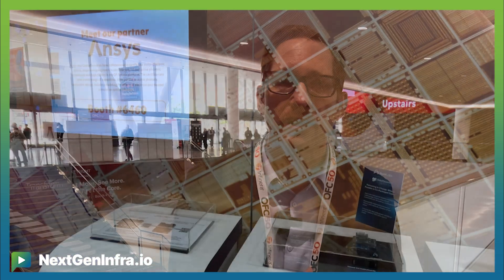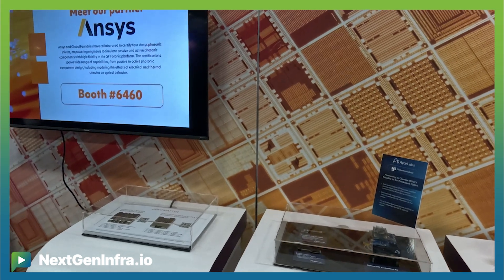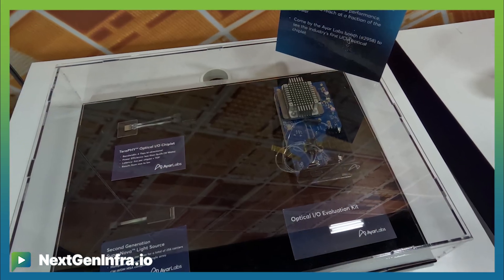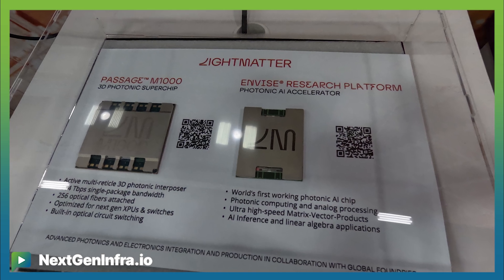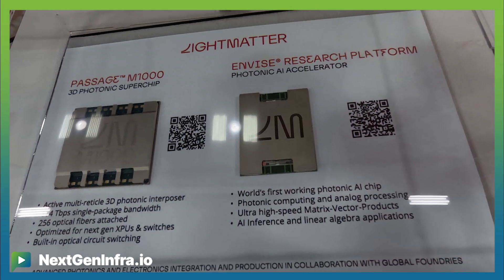OFC25: Co-Packaged Optics Gains Momentum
GlobalFoundries (GF) is at the forefront of advancing silicon photonics, a technology poised to revolutionize data center and high-performance computing interconnects. Their GF Fotonix™ platform integrates photonic, radio frequency (RF), and complementary metal-oxide semiconductor (CMOS) components onto a single 300mm wafer, enabling monolithic electro-optical integration. This integration facilitates high-bandwidth, low-power optical interconnects..

Kevin Soukup, SVP and GM, Silicon Photonics from GlobalFoundries explains:

- Monolithic wafer technology integrates CMOS RF and silicon photonics devices on a single chip, enabling both pluggable and co-packaged optical solutions
- Two-sided electro-optical testing ensures optical engines function properly before integration with expensive GPU systems
- Detachable fiber connections provide essential reliability and serviceability for data center